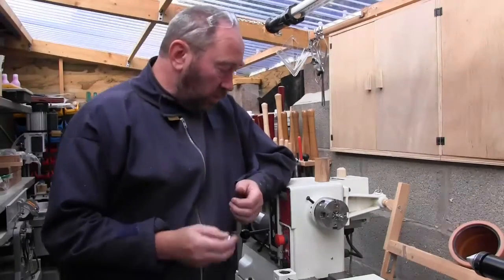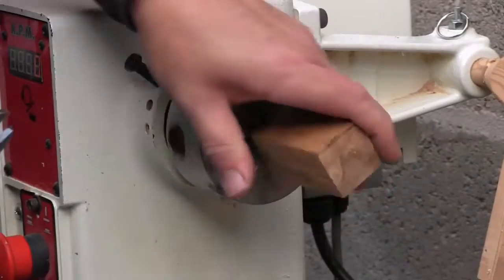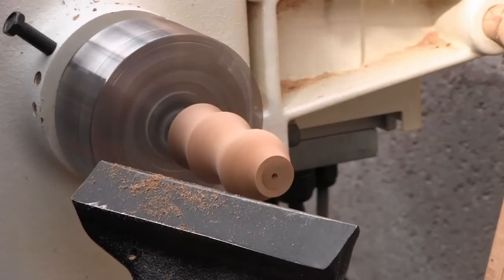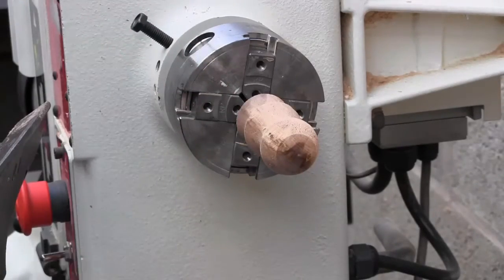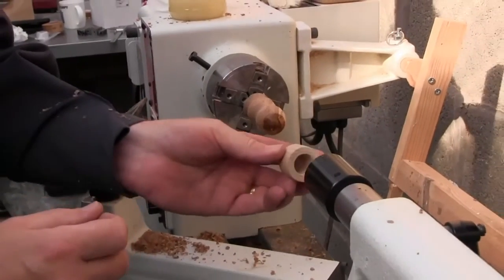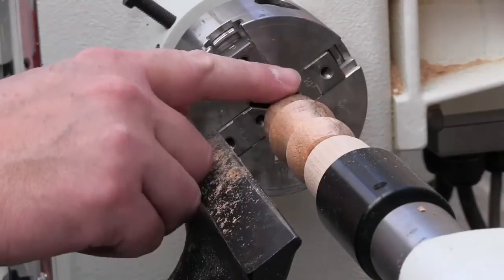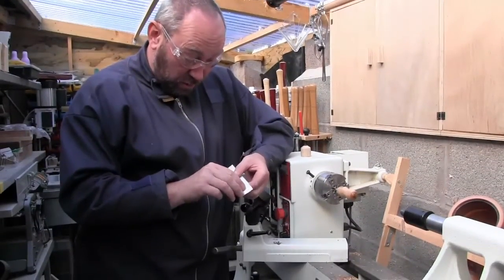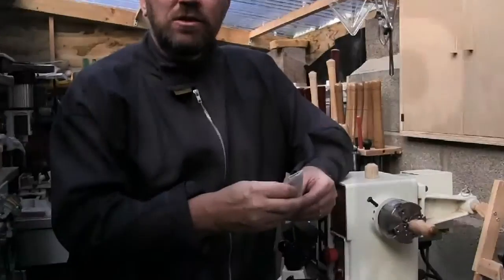Woodturning tailstock support pads & mandrel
A short video (short is good!) of how to support a workpiece at the tailstock end with no damage using Prokraft SRF, sticky rubber feet.

Also short piece on our bottle stopper mandrel with improved flange head nut.